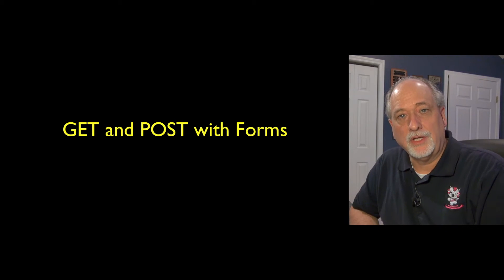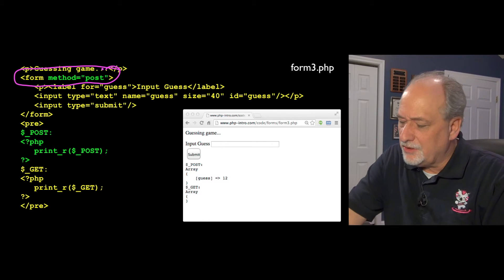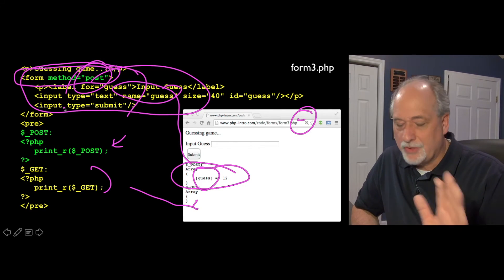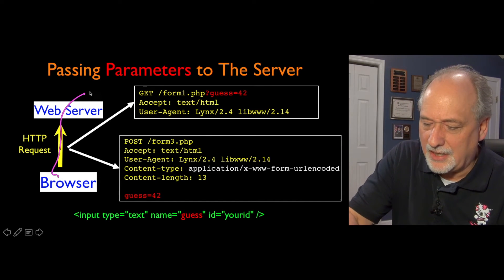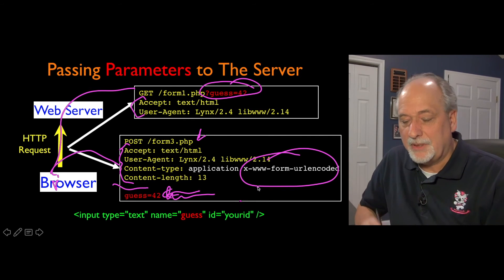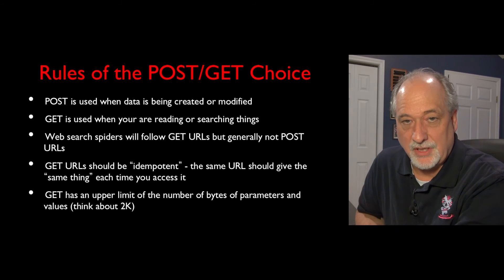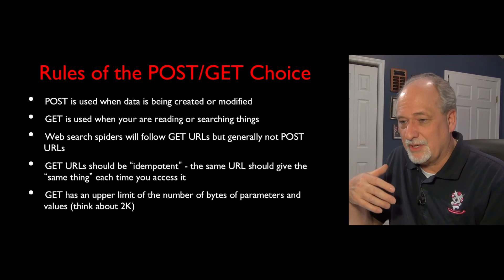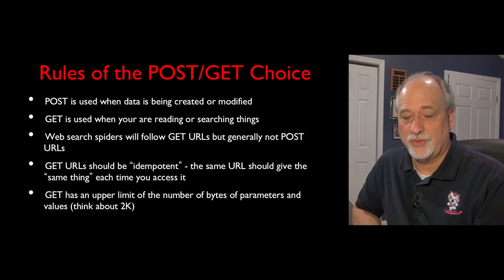PHP Forms - GET and POST (Part 2)